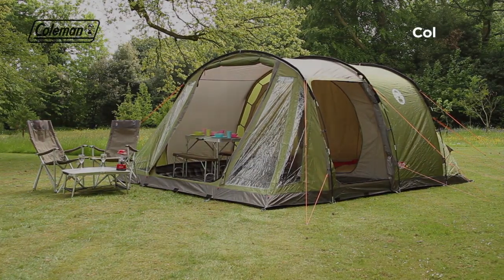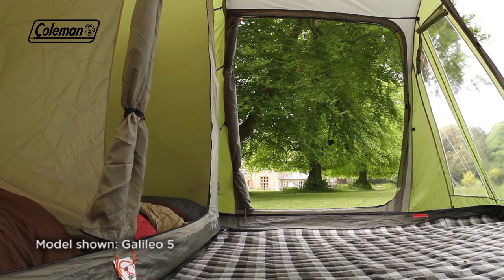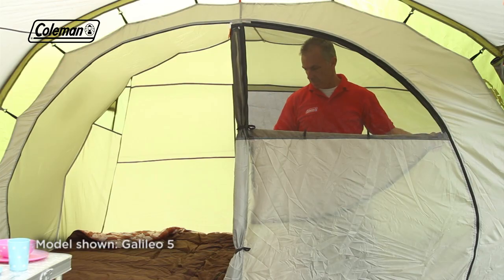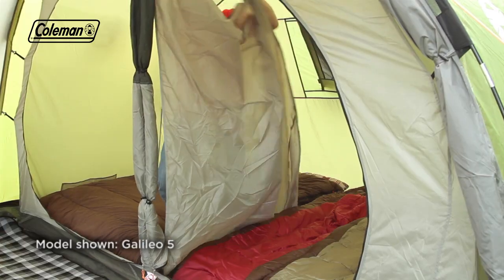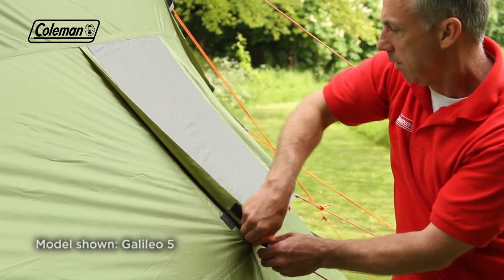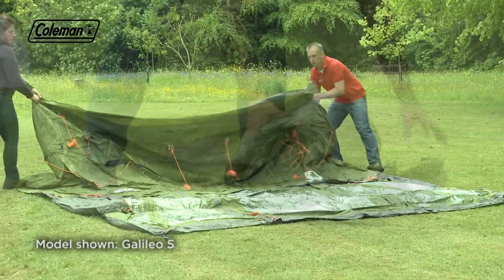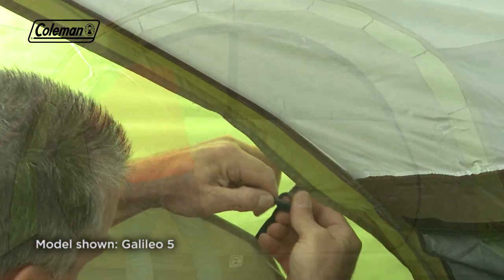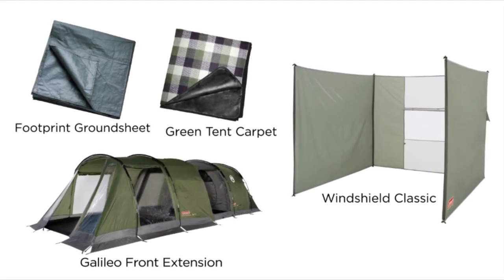Coleman® Galileo 4 - Family Camping Tent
A spacious tent with an easy-to-pitch tunnel structure that is ideal for family holidays or weekend breaks. The extensive living area can house a family table and chairs while the full length windows offer a panoramic view of your surroundings.

The generous bedrooms with dividers provide flexibility and privacy when required.

Available as Coleman® Galileo 4 and 5.